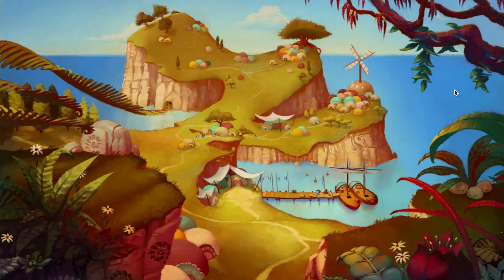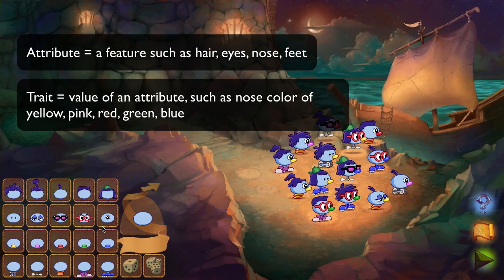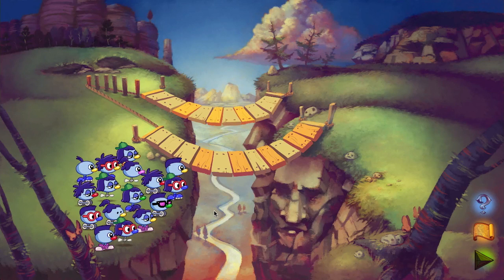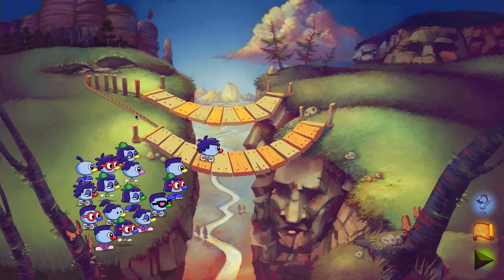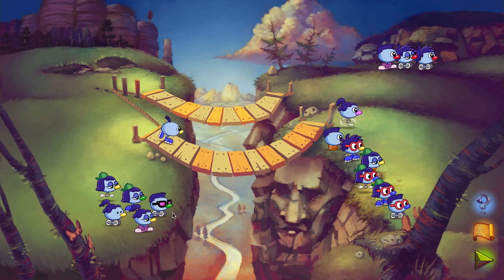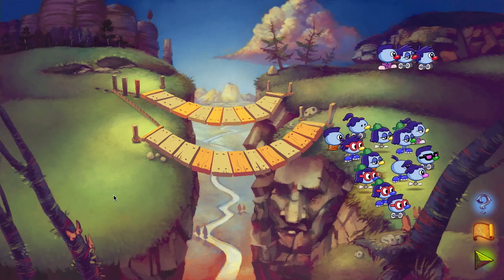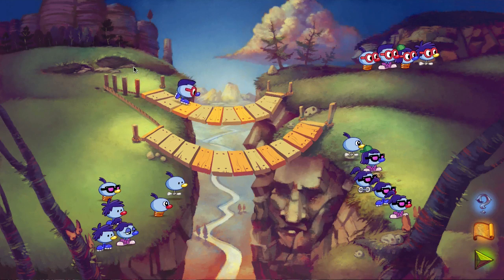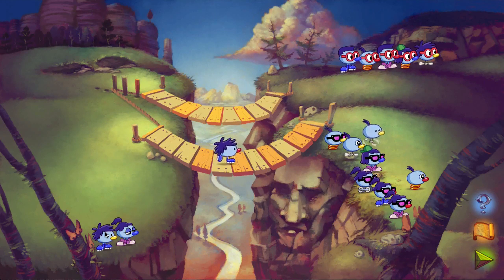Zoombinis Tips - Allergic Cliffs Levels 1 & 2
Tips on solving Allergic Cliffs levels 1 and 2 in the Zoombinis logic adventure puzzle game.